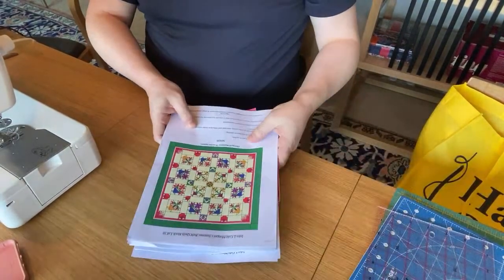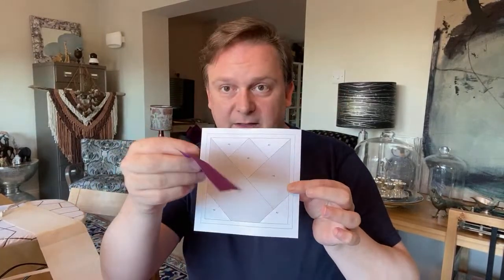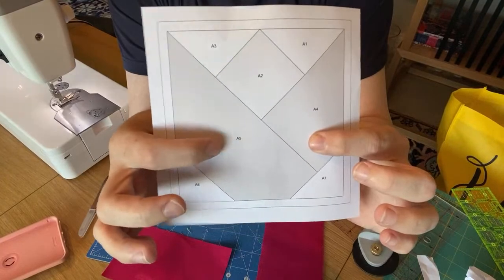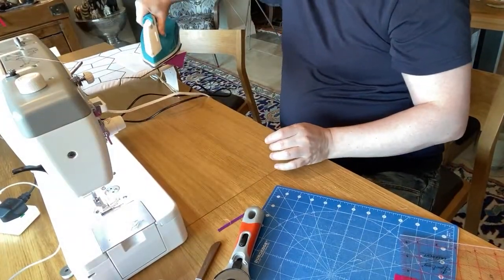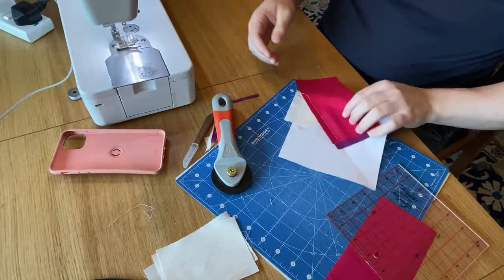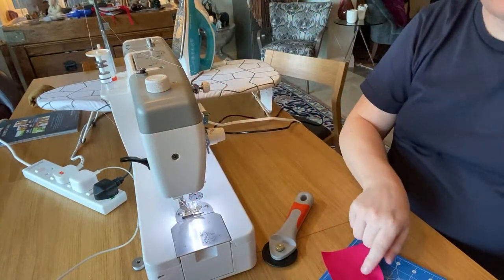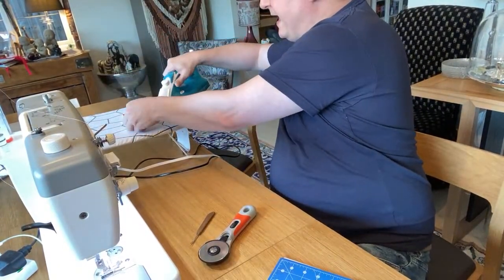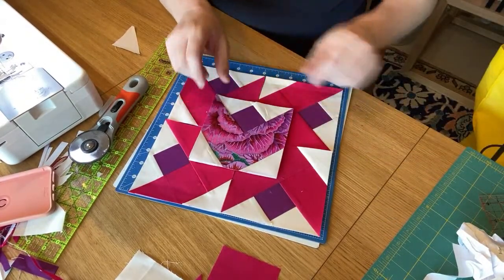Summer Quilt by John Cole-Morgan Block 5 of 10 Tutorial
This is a tutorial for my brand new Summer Quilt by John J. Cole-Morgan. This is a ten month program. And the first block tutorial is here. :) patterns are available here: